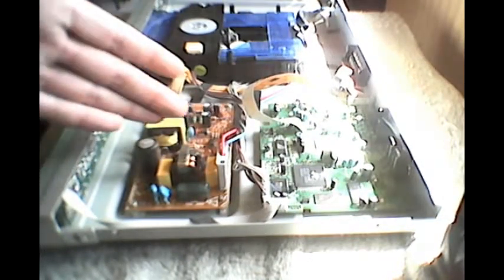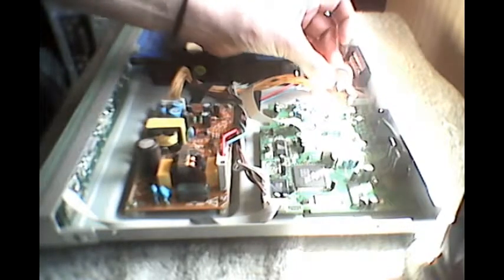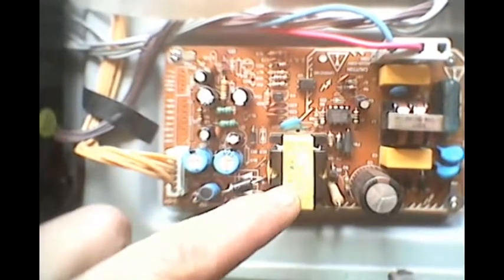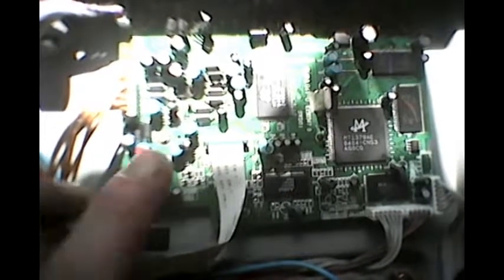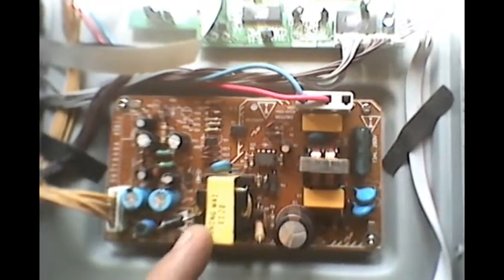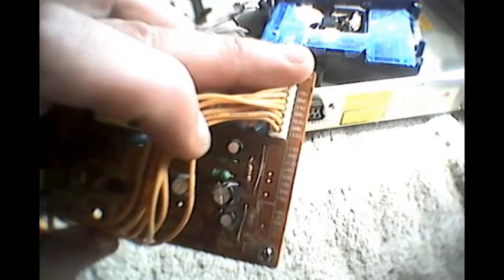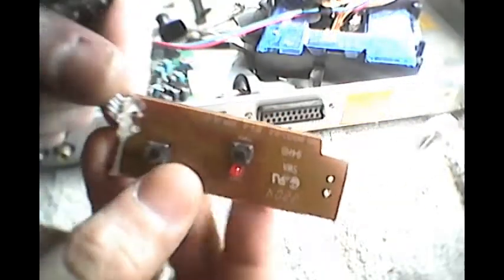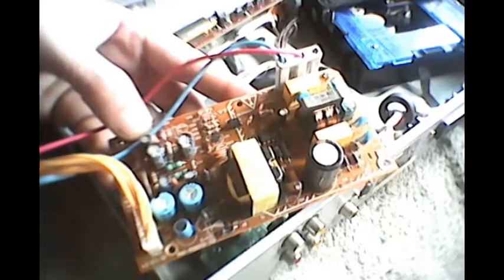Goodmans DVD Player Tear Down What Parts Can Be Salvaged? - ArDweNOme -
I found a Goodmans DVD Player in the street which somebody had thrown out, I brought it home and tried it out but the DVD drive had been broken away from the main casing of the unit.

So I stripped it down to salvage whatever components I could.

The power supply was the most valuable part for me along with the DVD Driver IC Board which had plenty of capacitors & numerous RCA connectors which I can salvage for use in my projects, there's a tiny surface mount 8 pin op-amp on there too which could also be salvaged as well as many board to board interconnect sockets and wires, 2 DC motors from the DVD drive & 2 stepper motors. I've never seen a DVD drive assembly with so many motors! They usually have 1 DC motor and 2 stepper motors!

I've salvaged the 50 Watt power supply as it has +5V, +4V , +12V & -12V power rails, this supply will come in handy for an amplifier project or for a DC Bench supply with adjustable voltage when used in conjunction with an LM317 and a potentiometer!
There are numerous different uses for the power supply which I can think of.